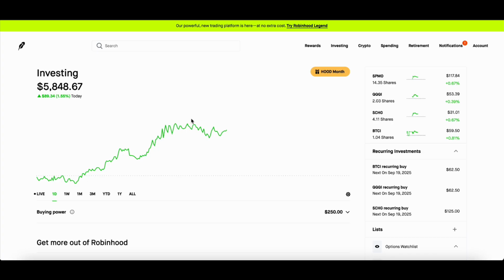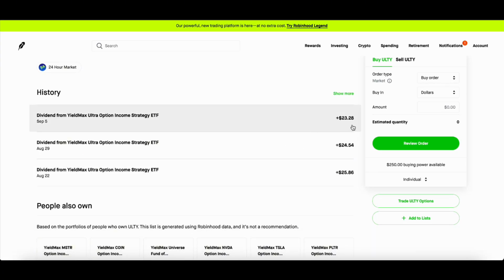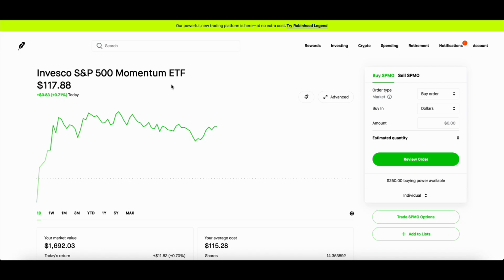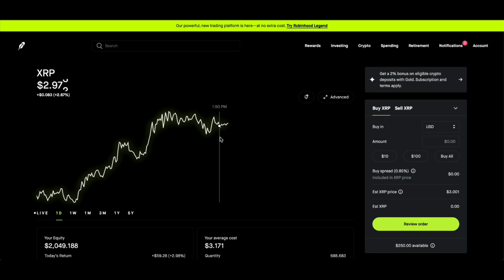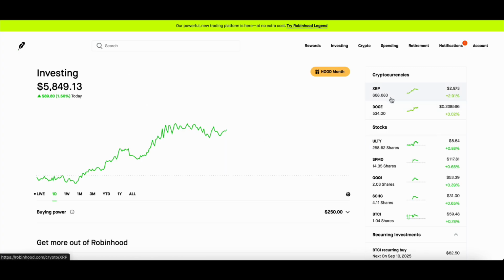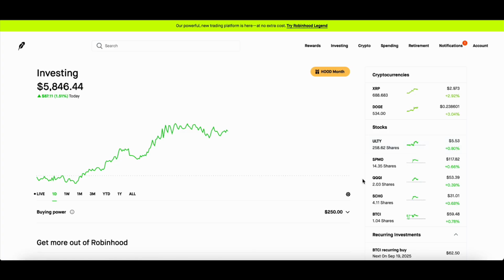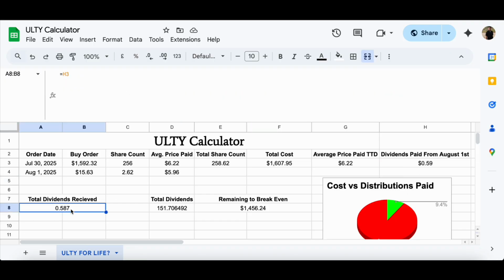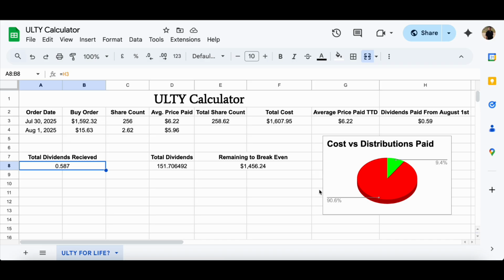How Much Money YieldMax ULTY Paid Me This Month?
I invest my weekly ULTY distributions from YieldMax in buying SPMO and XRP. XRP is my favorite crypto investment and SPMO is one of my favorite growth ETfs.